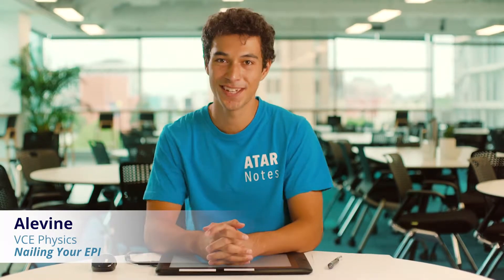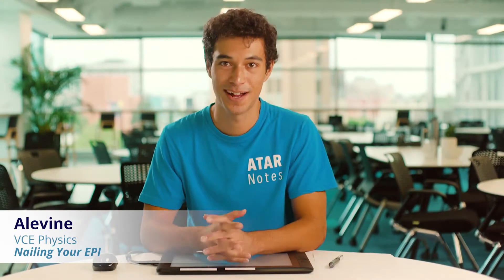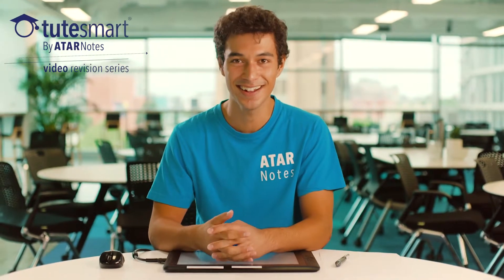VCE Physics | Nailing Your EPI